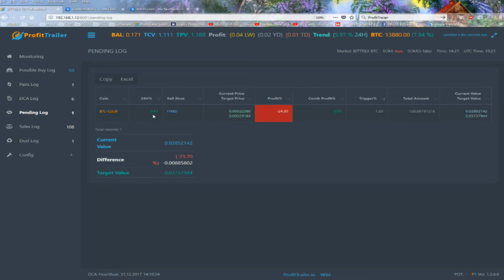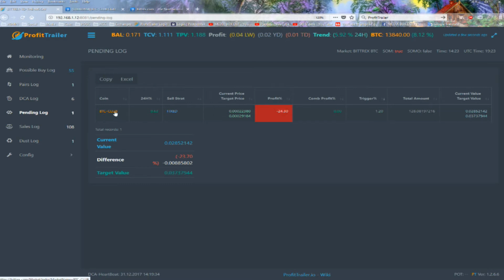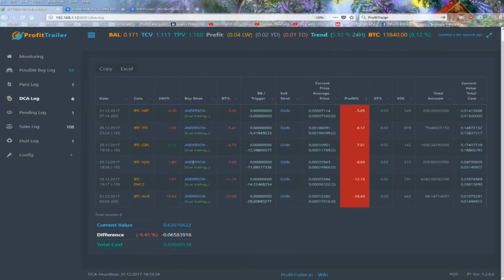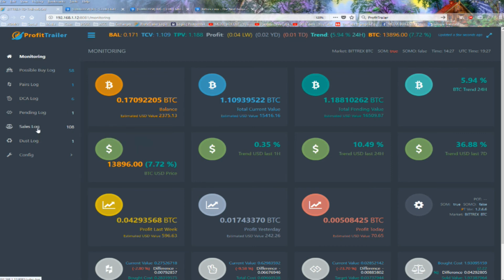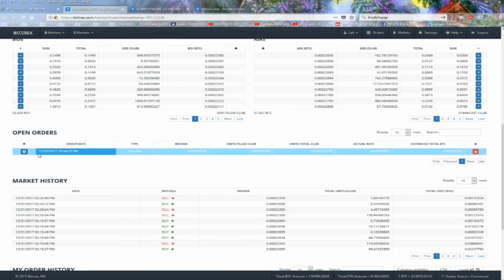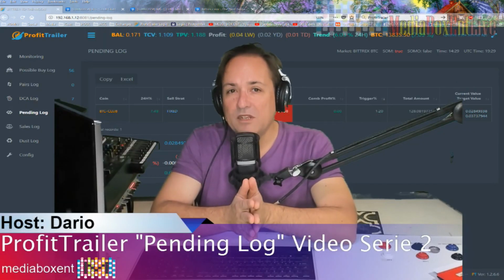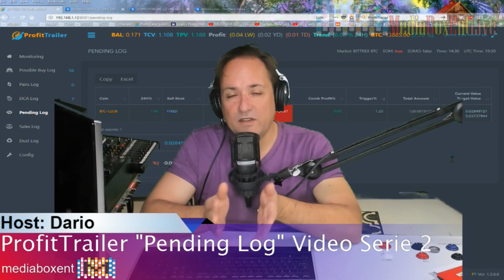ProfitTrailer The smart crypto trading bot: Pending Log Video Series 2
ProfitTrailer - The smart crypto trading bot. Trade automatically using different Exchanges and Strategies in a fast and simple way. Make profit 24/7.

ProfitTrailer is the smartest crypto currency trading bot. It gives you the ability to trade using different exchanges in a fast and simple way.

It comes with multiple buy and sell strategies among Bollinger Bands, EMA, SMA and a DCA strategy to get rid of your bags.

A clean and easy to read GUI and a community that is willing to help with strategies and how to run and set up the bot. Feel free to join any of the channels under.

Trusted by more than 1500 traders in our friendly Community on Telegram.

HELP MEDIABOXENT
BTC: 3FQjFToZu292jzEj5pYFu7okWzvpEgkgnb
ETH: 0x48025a94EC47ee9C71B155662B45D3c9AD08c7F6
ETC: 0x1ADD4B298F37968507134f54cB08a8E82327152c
LTC: LTLbJqKvdFUHz66W8TrYiffu5TX3TjmUwn